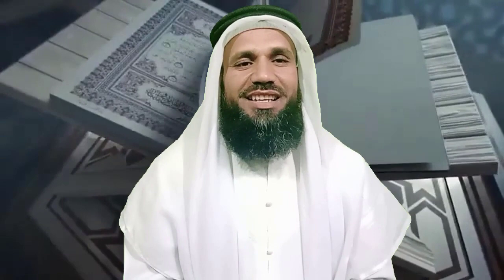How to pronounce 8th Makhraj | Qari Jawad Hussain Shah | Universal Quran Service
In this Video, Qari Jawad Hussain Shah tells about the detail of  the 8th  Makhraj  through Universal Quran Service.

                         “With the name of all Mighty Allah the most merciful and glorious”
Aslamoalikum!
In this video, you will learn about the detail of 8th makhraj that is.
The 8th makhraj (articulation point) is used for the pronunciation of the letter Duaad (ض) in Arabic. Here's how to pronounce it:

Duaad (ض):
Place the tip of your tongue on the gum ridge right behind your front teeth.
Apply firm pressure with your tongue against the gum ridge.
Emit a deep, heavy, and vibrating sound by pushing air forcefully against the back of your tongue.
The Duaad sound is similar to the "d" sound in English, but it has a heavier and more emphasized vibration. It may take some practice to achieve the correct vibration and intensity, so it can be helpful to listen to native speakers or consult  with Qari Jawad Hussain Shah.

Note: - Full Credit to Owner

Skype: learnquran11